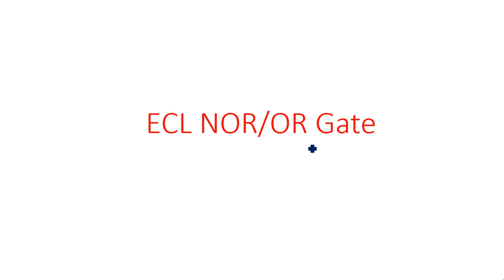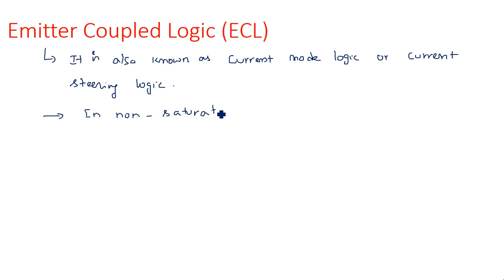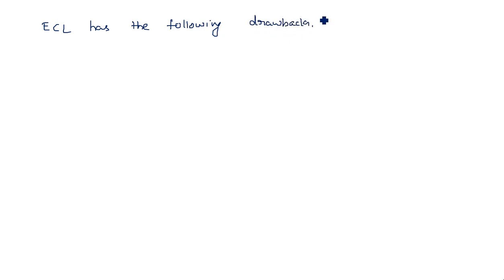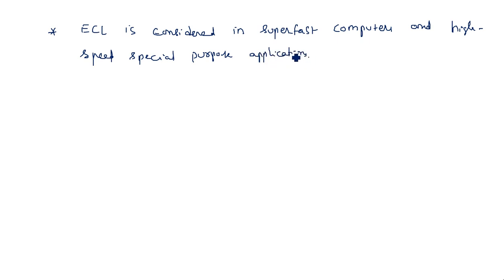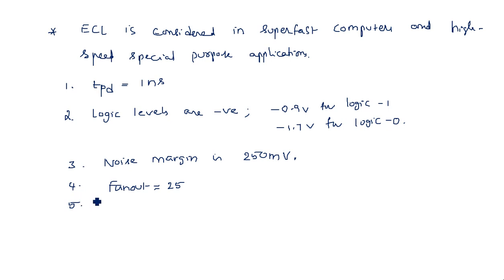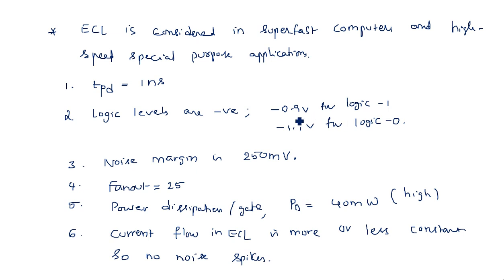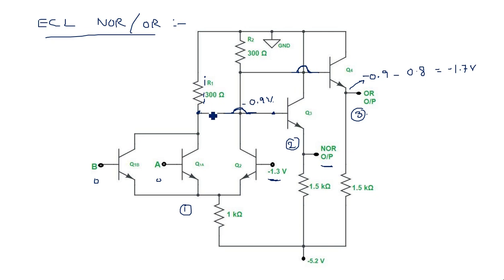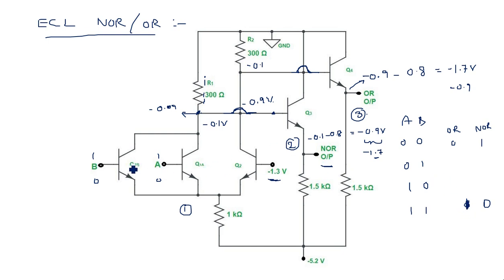ECL NOR / OR Gate | Circuit Diagram | Introduction PDC | Lec-108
ECL : Emitter Coupled Logic
Introduction, Circuit  Diagram & Drawbacks